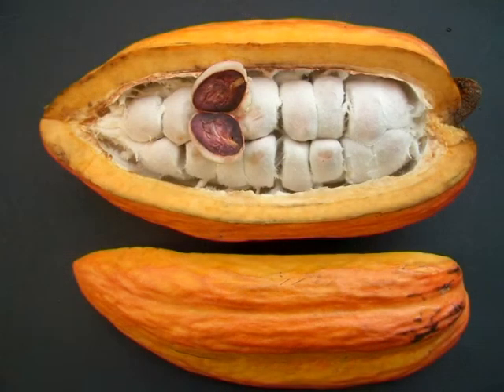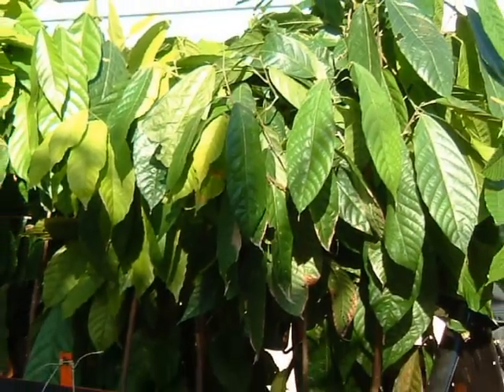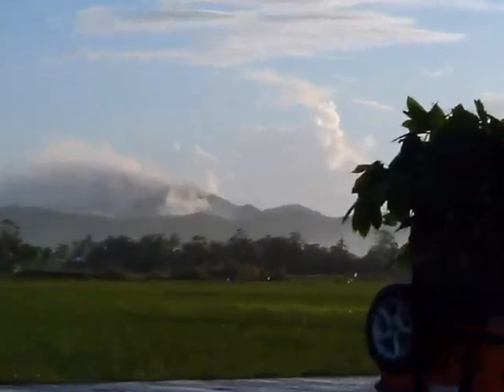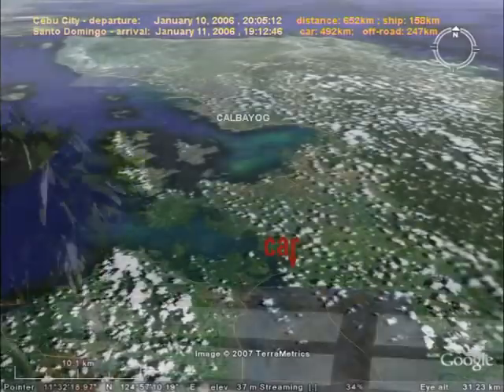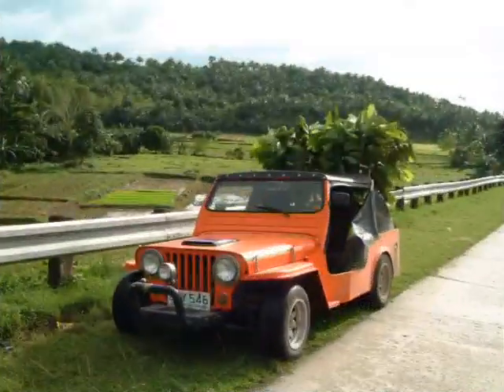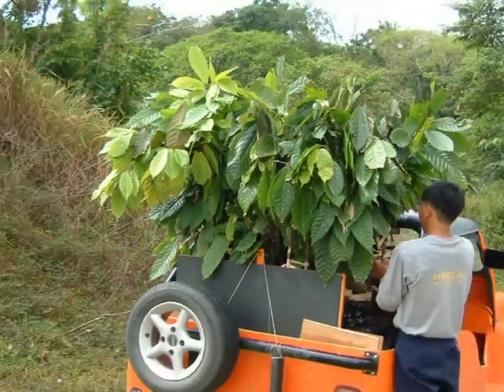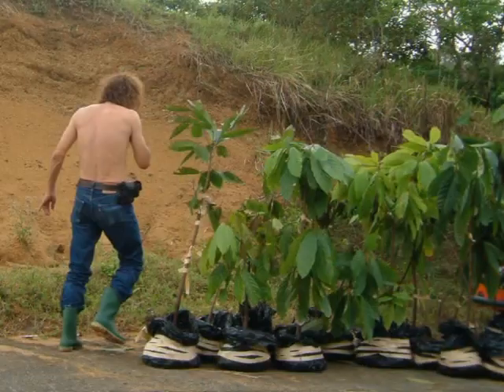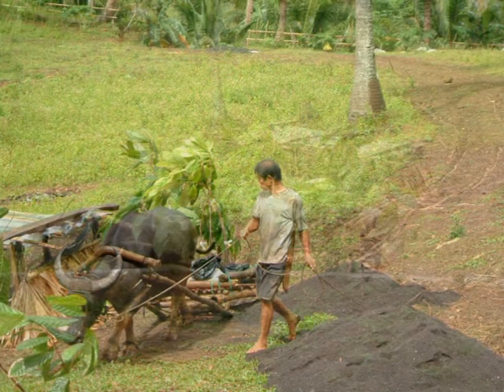"Andreas Cacao Avenue" - andreas loeschner-gornau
from the DVD "Mayon Volcano" / 2006-07 by andreas loeschner-gornau
please visit my art @ or @: Visit my online sales